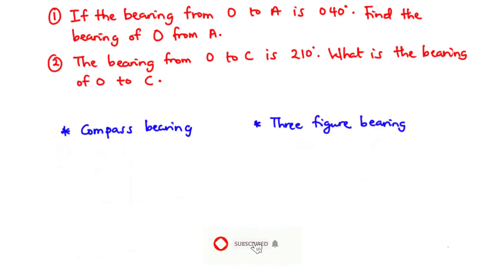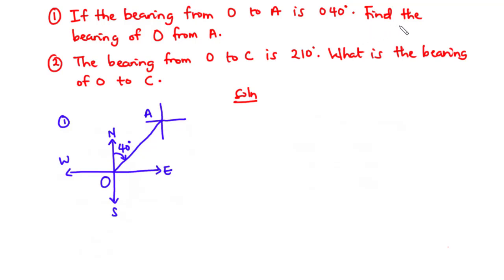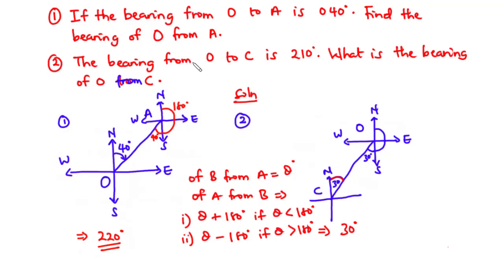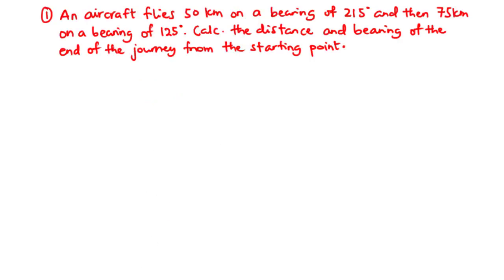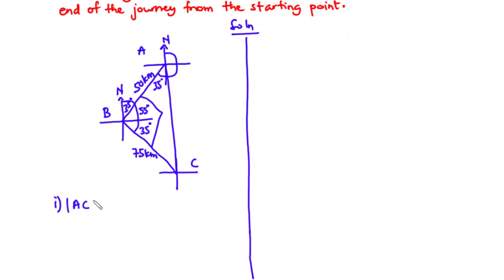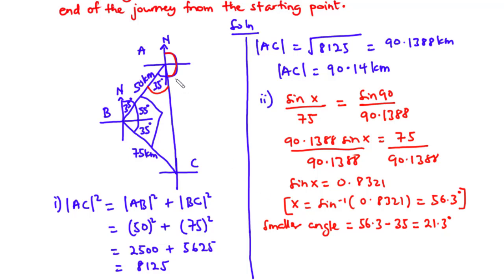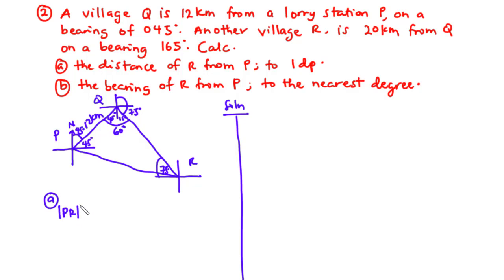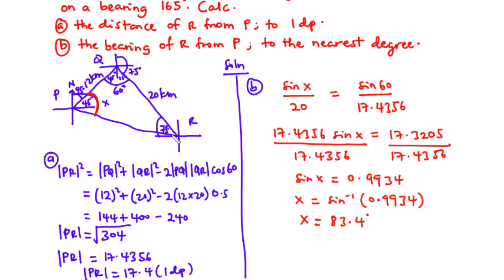Bearing and Distance Problems | SHS 3 CORE/ELECTIVE MATH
SERIES ON VECTORS LESSON 6
TOPIC: FINDING THE BEARING OF A POINT FROM ANOTHER POINT AND THE DISTANCE BETWEEN TWO POINTS

In this video, we are going to learn how to find the bearing of a point from another point and the distance between two points.
There are two types of bearing,
1. Compass bearing - based on the four main cardinal points, north, east, west and south.
2. Three figure bearing - measured in degrees from the geographical north in the clockwise direction, is written in three figures from 000-360